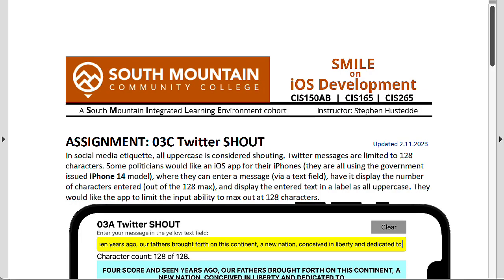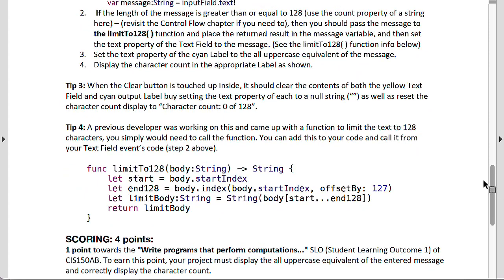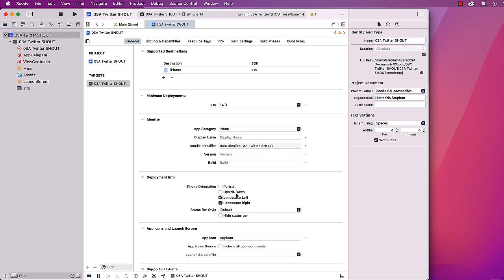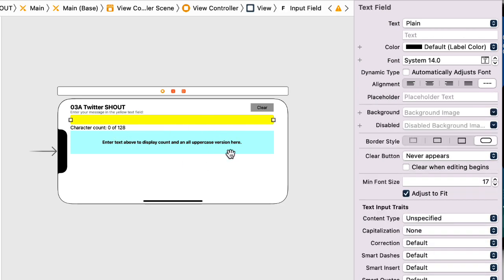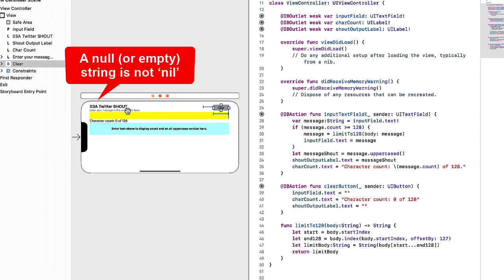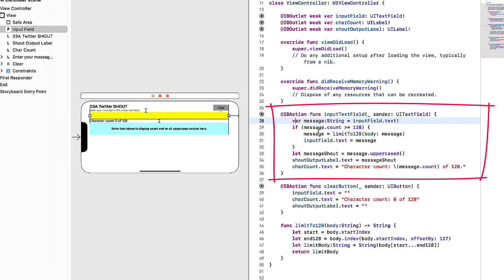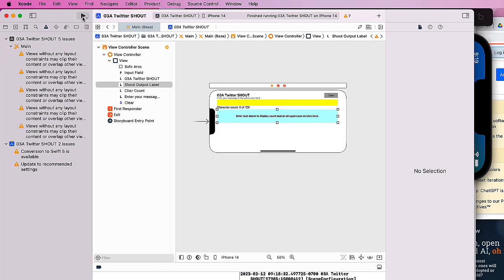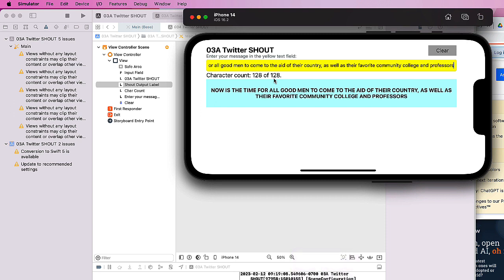iOS Cohort 02U Twitter SHOUT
iOS Cohort 02U -  Code Review: 03C Twitter SHOUT app
The "Twitter SHOUT" app considers limiting orientation to landscape mode, and provides practice with strings, and storyboard outlets and actions.